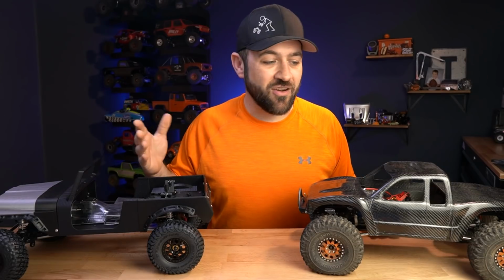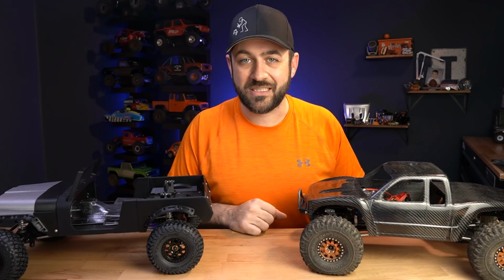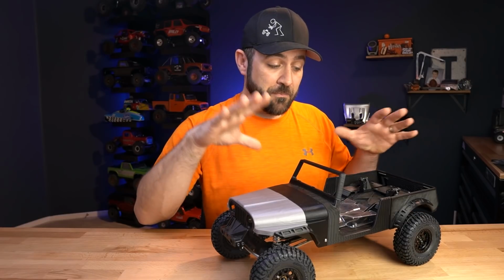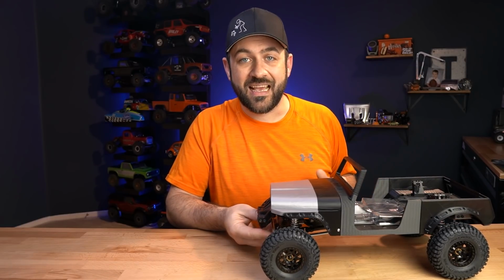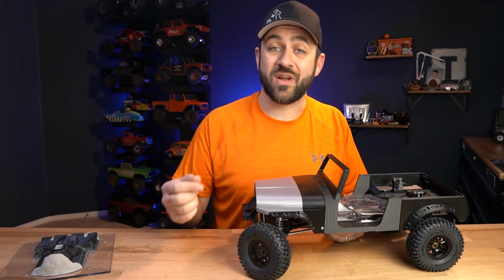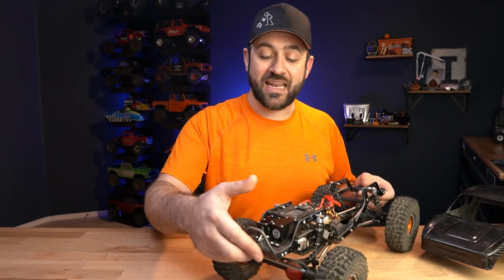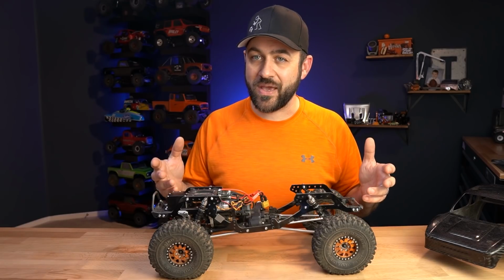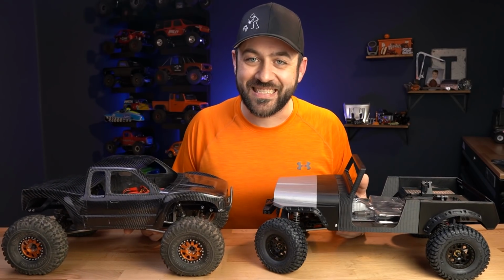Road to Scale Nationals - The Start - S2 E1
Scale Nationals is the top of the food chain as far as scale competitions go, and this year it's time to dive all in to get rigs built to compete! Matt from the @scalebuildersguild and I will both be competing in all 3 classes, but we need trucks that are ready to do so! Follow along our road to scale nationals!

Instagram.com/HarleyDesignsInc
Facebook.com/HarleyDesignsInc